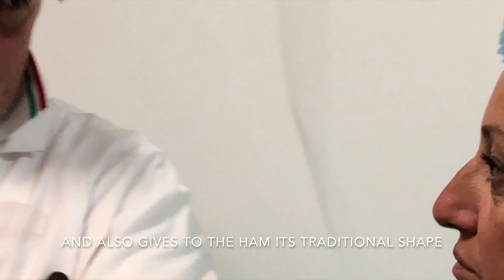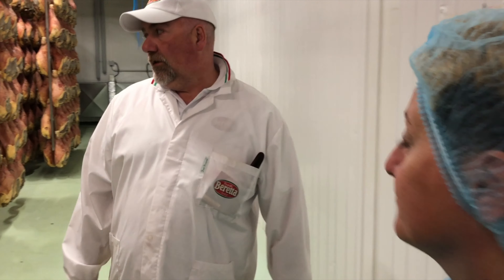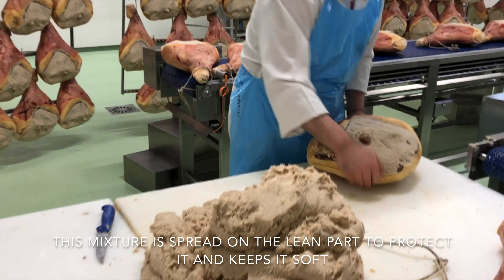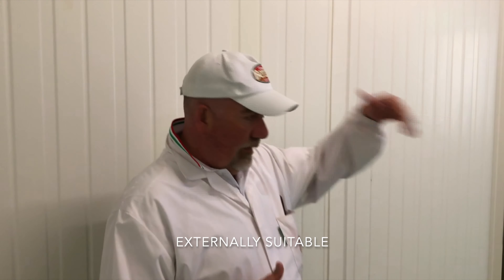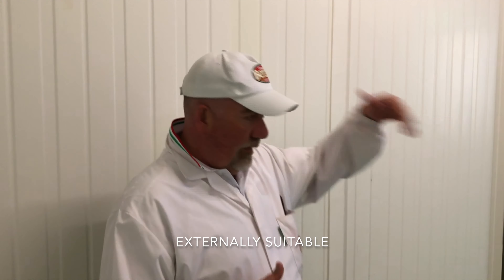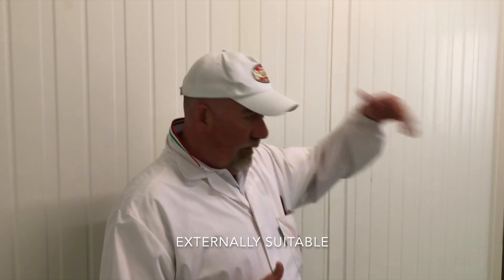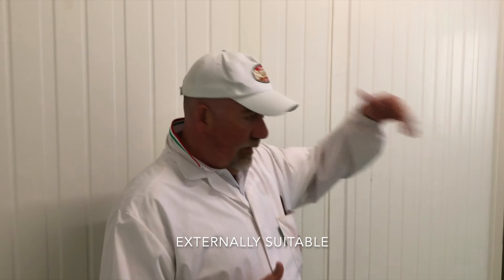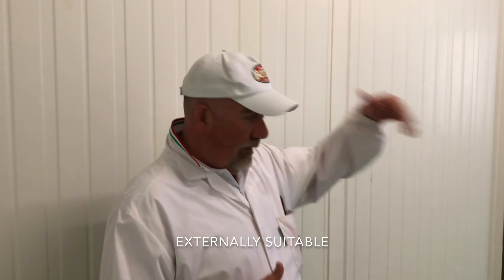A Queen In The Kitchen-Estate Italiana: Prosciutto di Carpegna DOP -S2, E1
Welcome to Season 2 of A Queen In The Kitchen Italian Summer!!!
In this episode, Italian Food Expert Ale Gambini will show you how the extraordinary Prosciutto di Carpegna DOP is seasoned and cured in the ancient town of Carpegna in the Marche region, province of Pesaro and Urbino. The Prosciutto specialist Umberto will guide Ale through the phases that make the Prosciutto di Carpegna an Italian food excellence.
Fasten your seat belt and fly with us.

Credits:
Ale Gambini (Host, Author, Editor)
Maurizio OTTO De Togni (Executive Producer, Music,Videomaker, Photo)

Produced by: BreadLoveAndDreams and SuperOttO Publishing